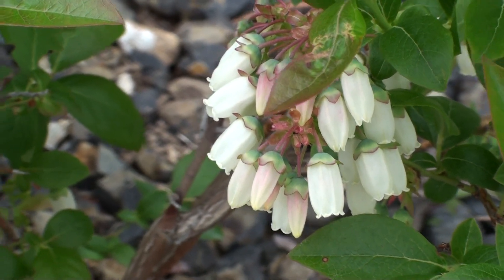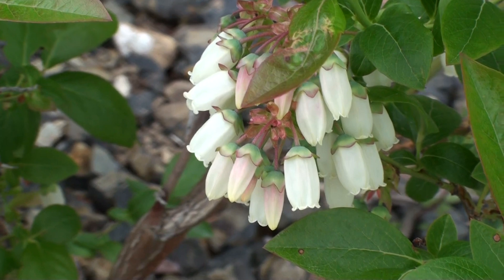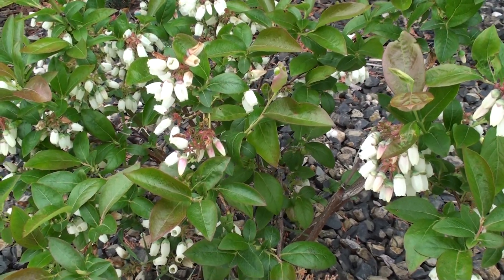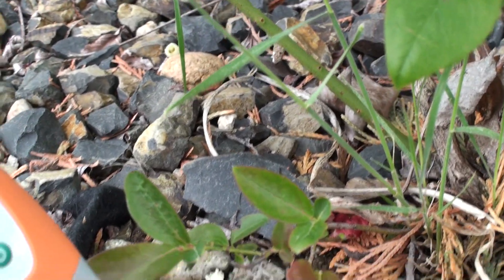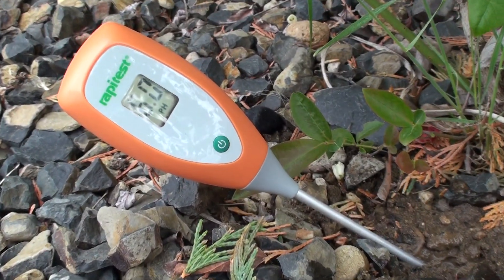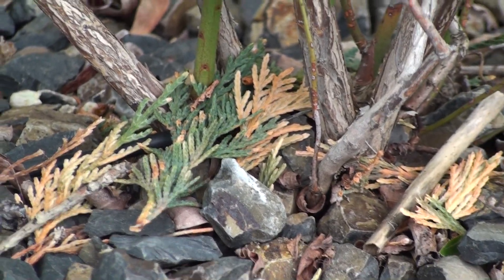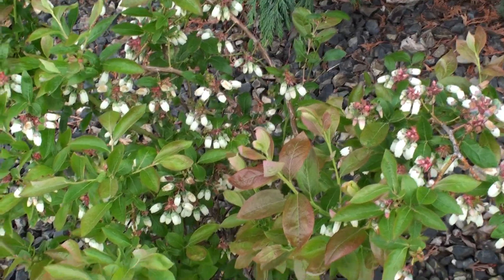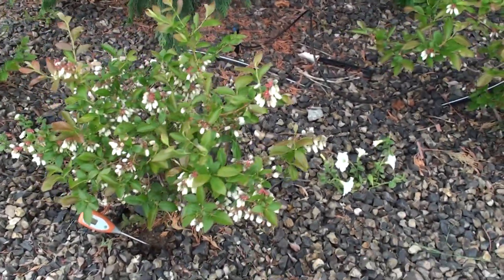Growing Blueberries in your front yard? Yep!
Good HD Video of Blueberry Blossoms.  A quick trick to getting a good PH if your soil isn't acidic enough.